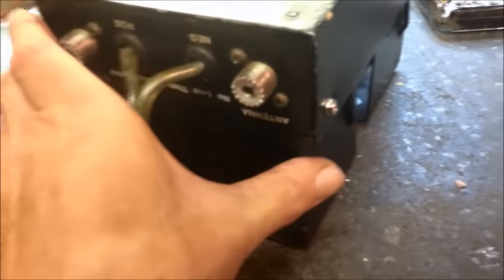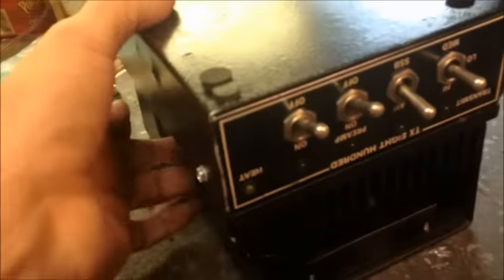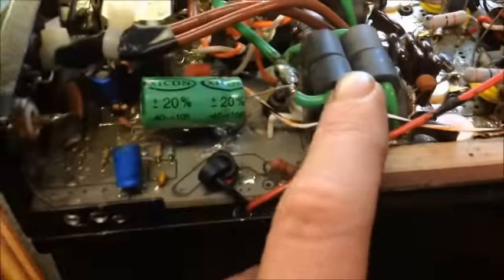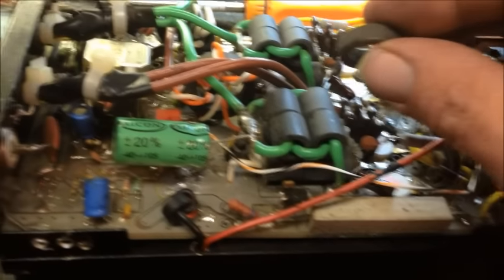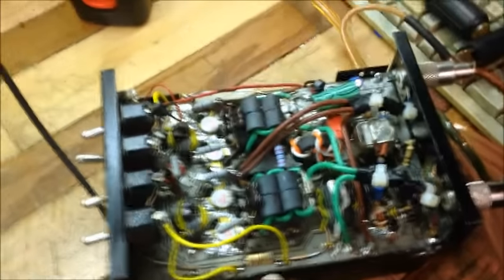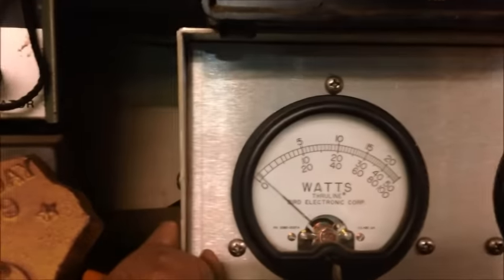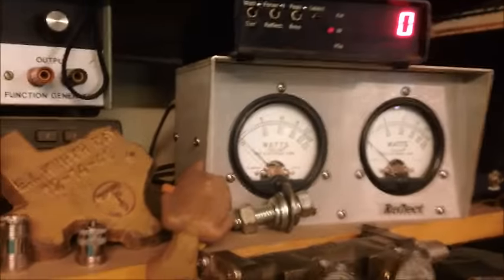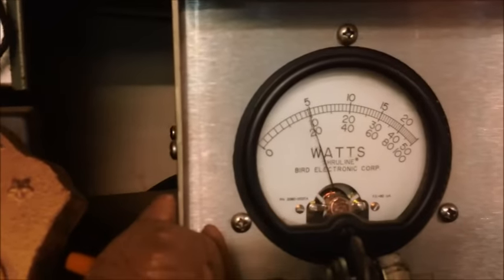Wade's TX800 Repair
Here we repair Wade's 5 pill. Enjoy Stickman